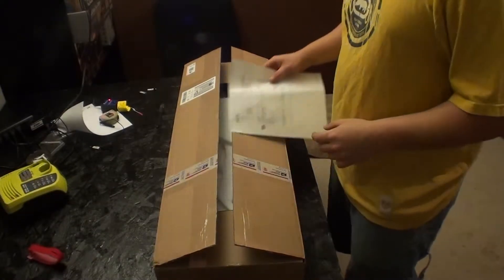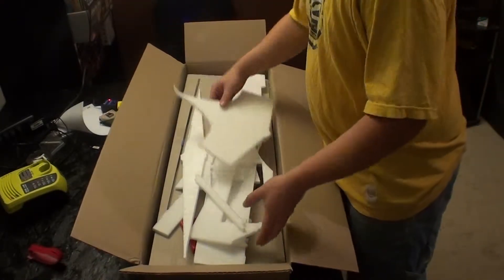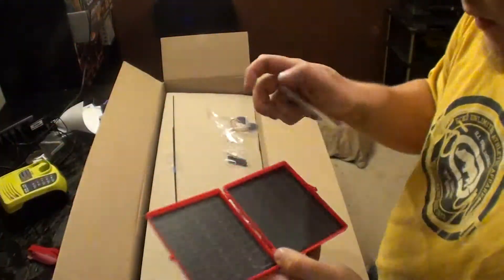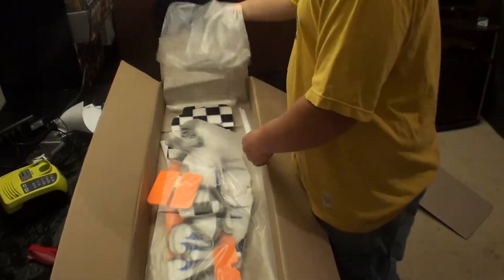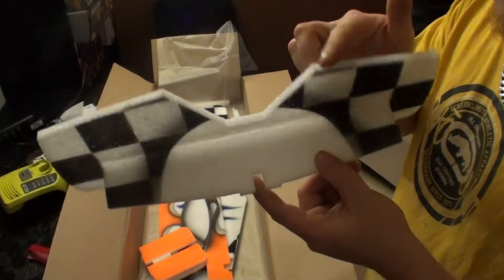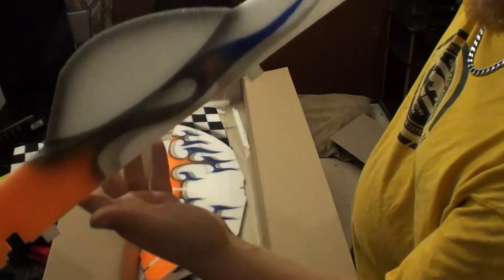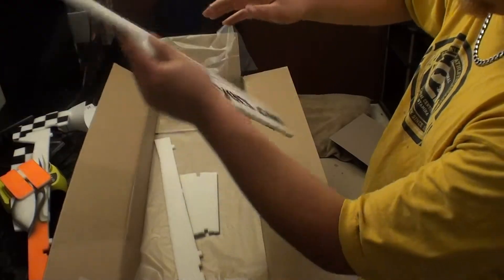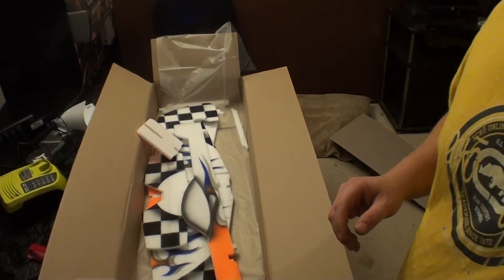W M Parkflyers Yak 55 Unboxing